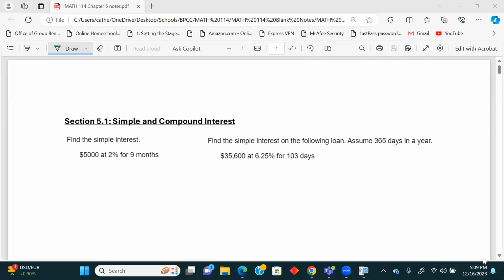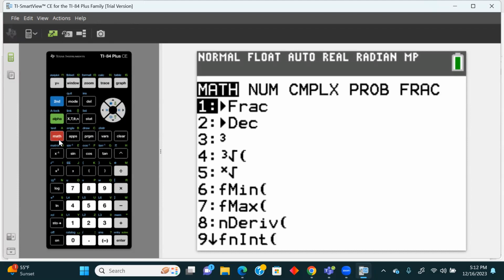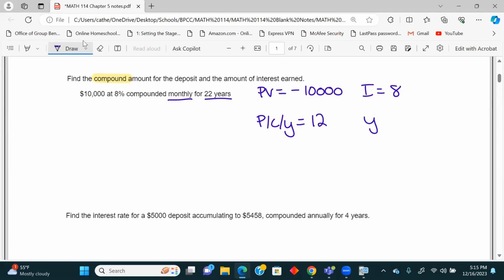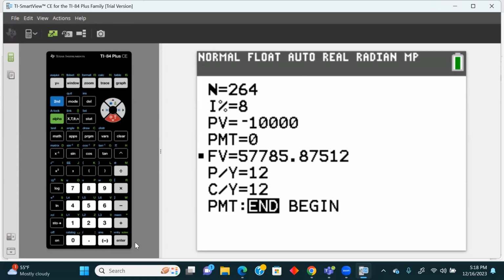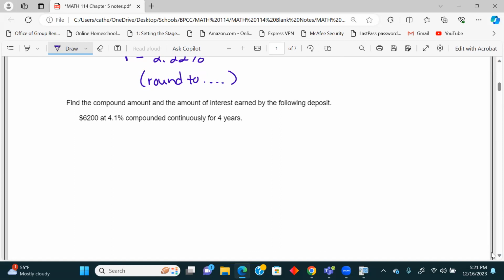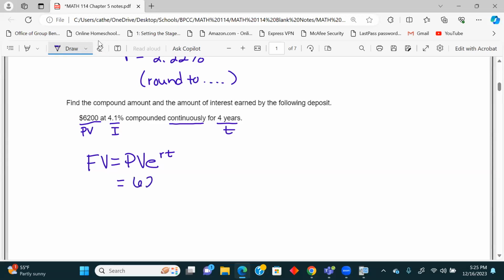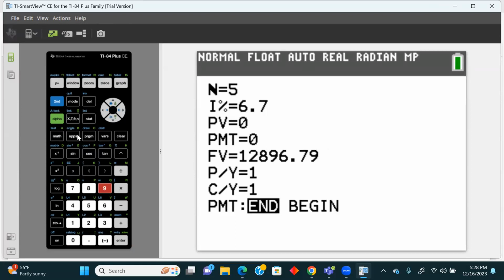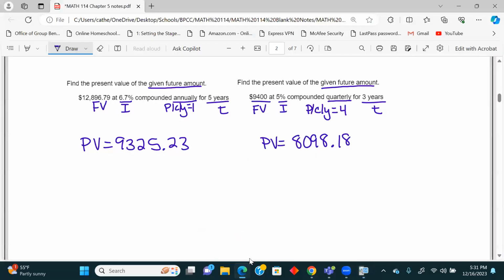MATH 114 5.1 Simple and Compound Interest